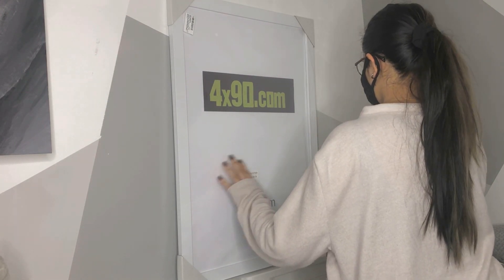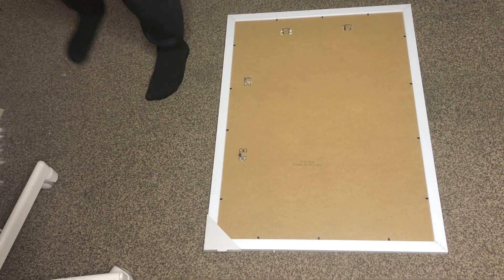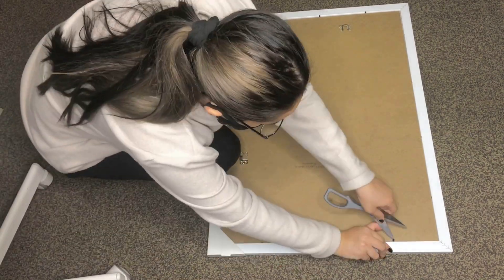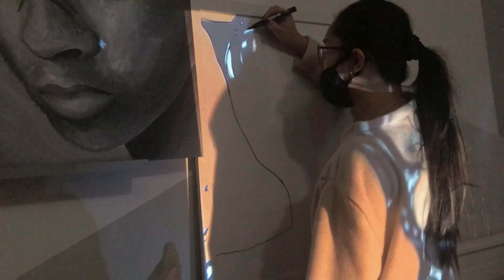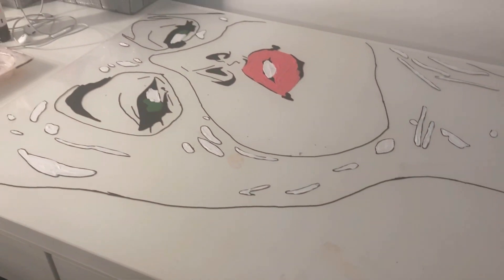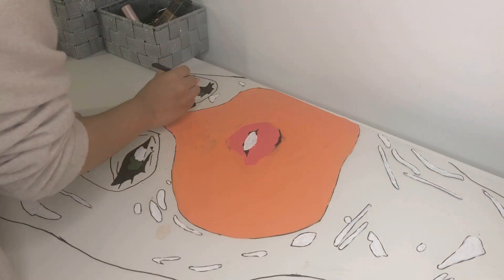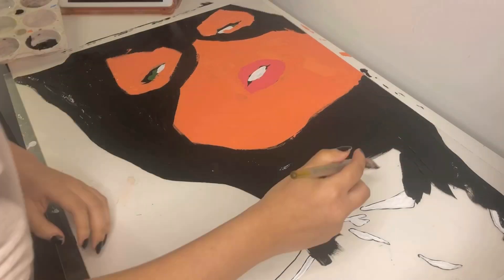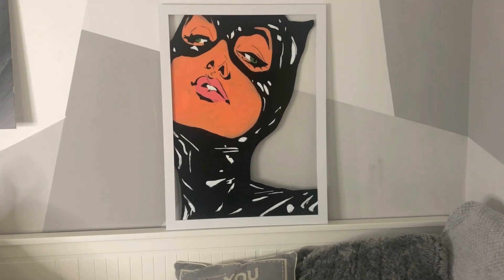TIKTOK made me do this. DIY Large Catwoman Painting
Its not glass but same concept you feels me